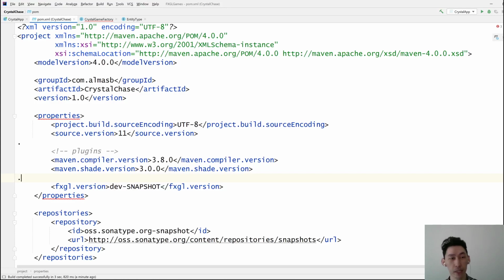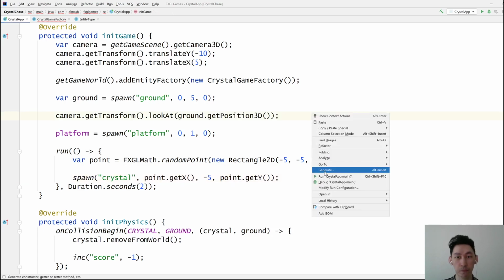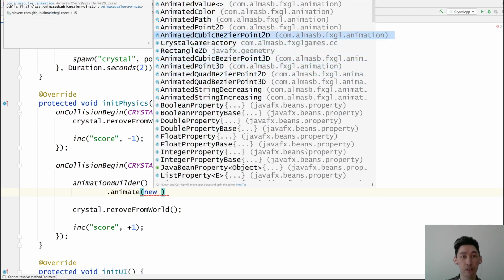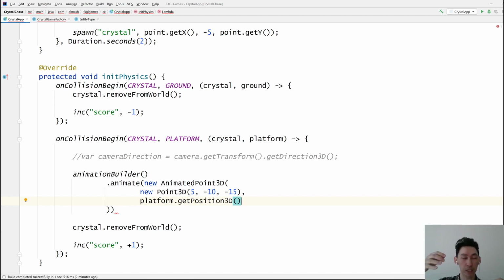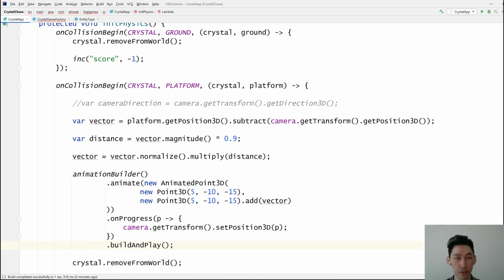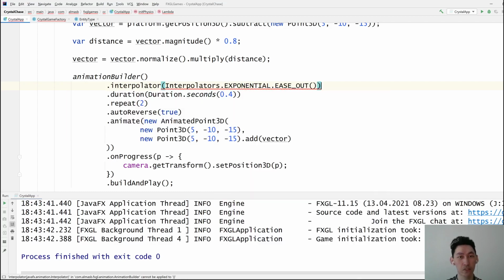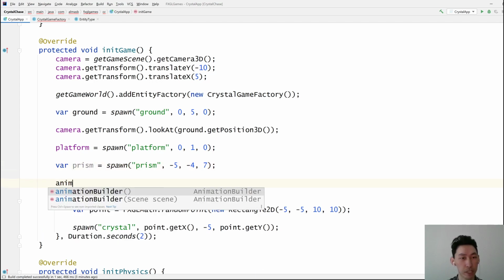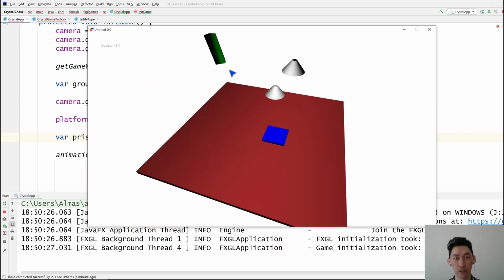FXGL 11: Simple 3D Game - Part 2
We continue building on the 3D basics we learned last time, by introducing random spawns for crystals, camera effects and a new 3D shape.